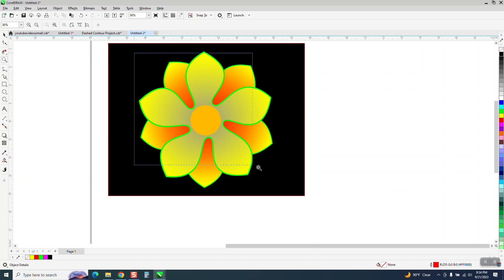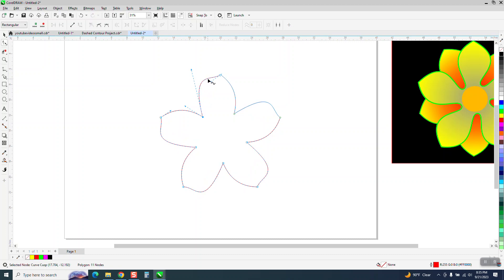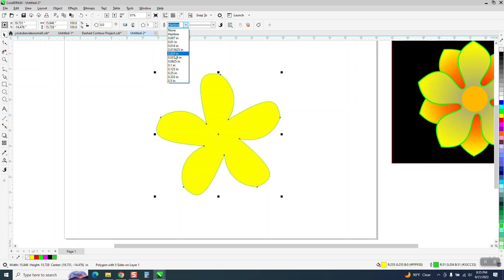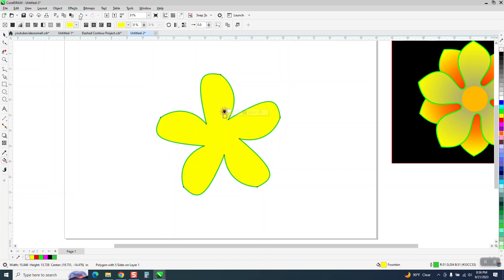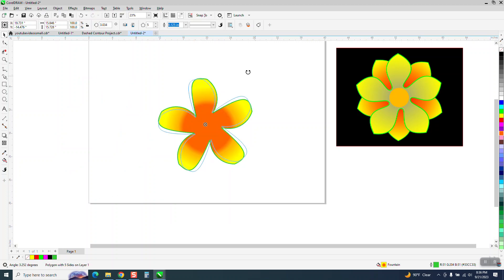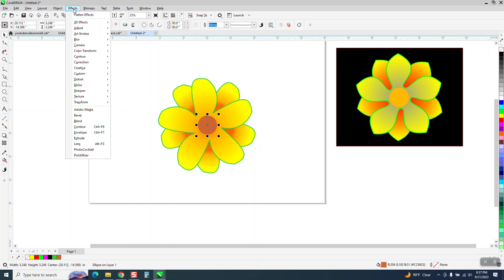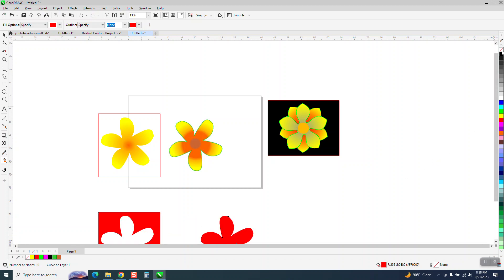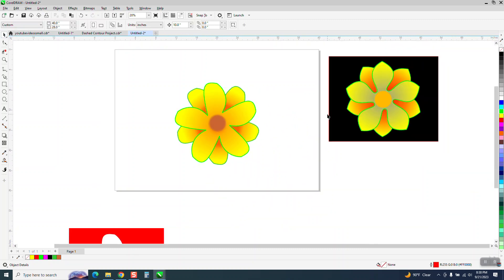CorelDraw Tips & Tricks Make a Flower with the Polygon Tool